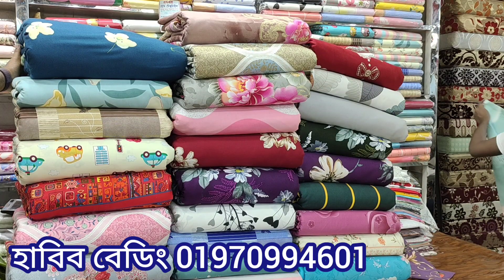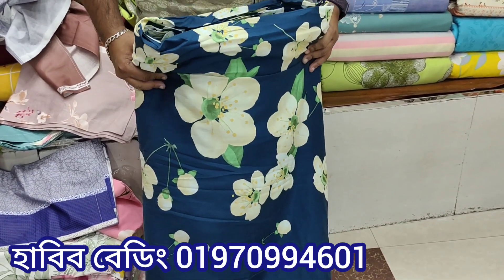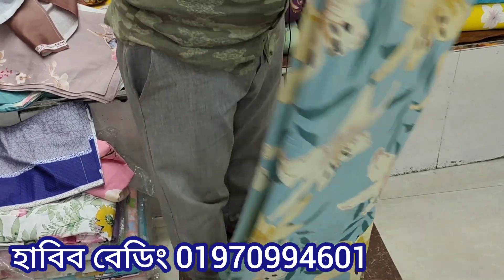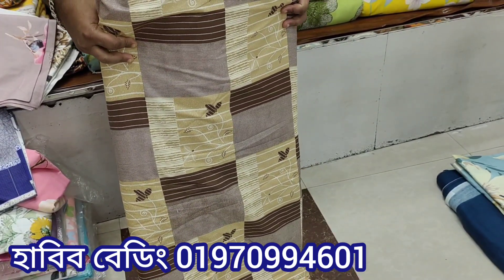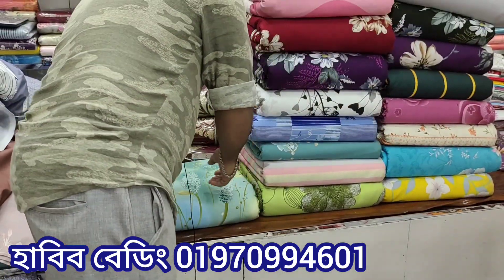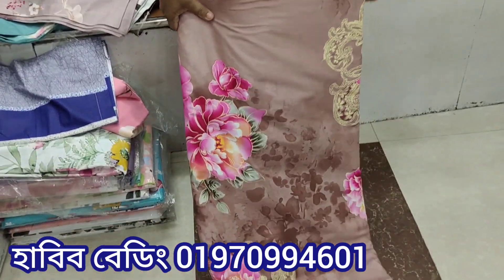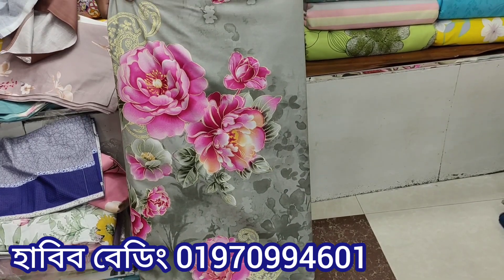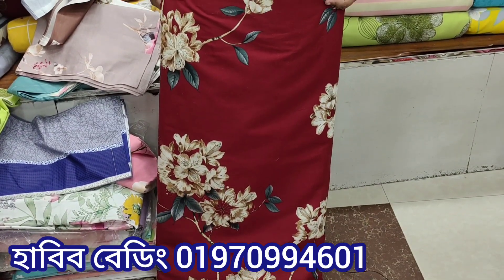hometex.বিছানা সাঁজানোর কিউট কিউট অভিজাত চাঁদর ও গজ কাপড়.Bed cover bed sheet price in bangladesh.